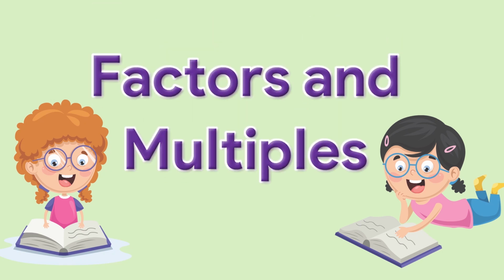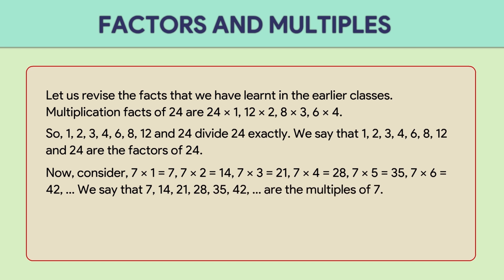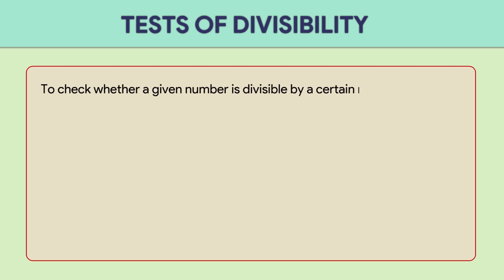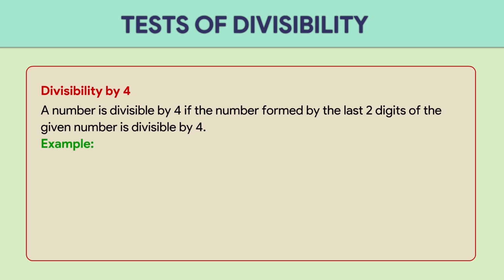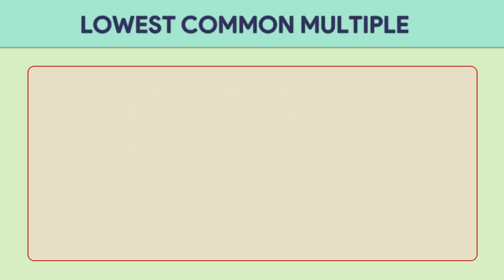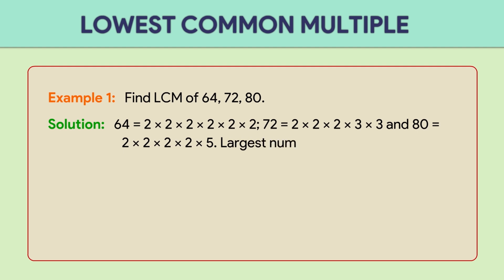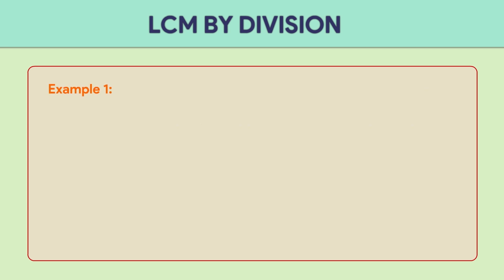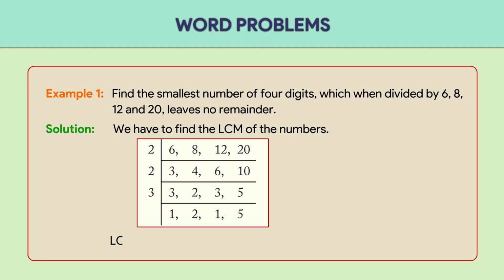Factors and Multiples | Mathways | Class 5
Stories For Kids | Moral Stories | Learning Videos | Rhymes